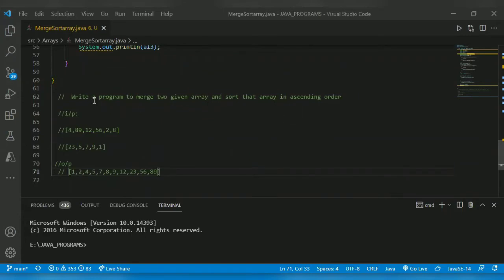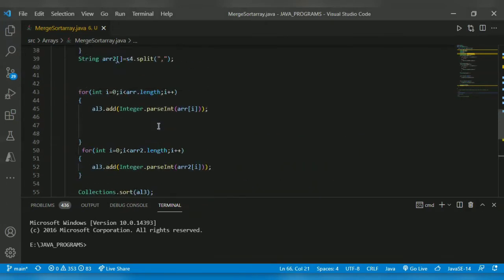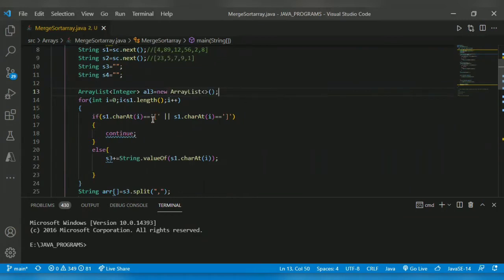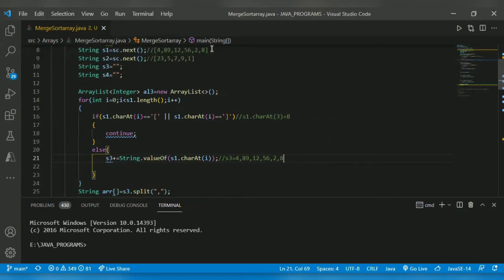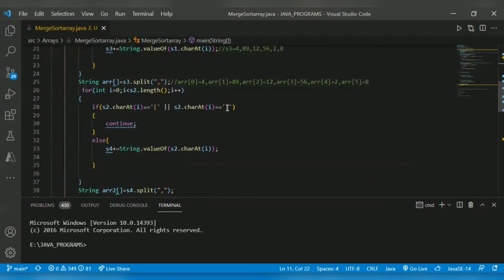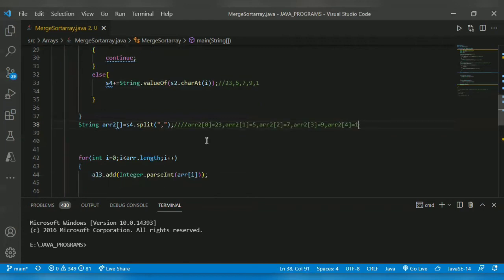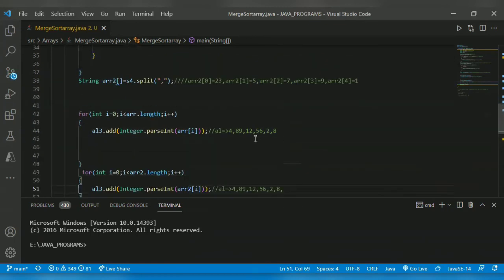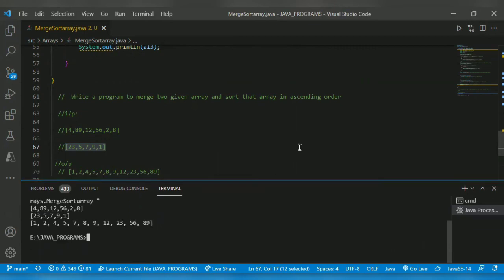Program to Merge Two Arrays and Sort them in Ascending order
This video helps you to understand how to  Merge Two Arrays and Sort them in Ascending order